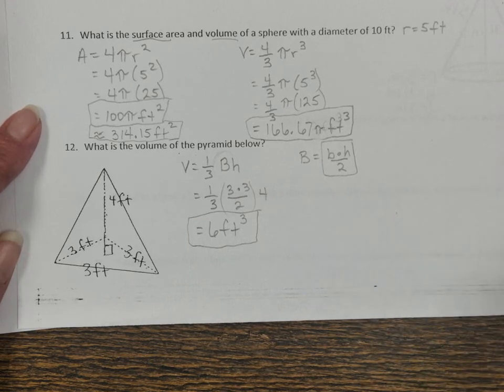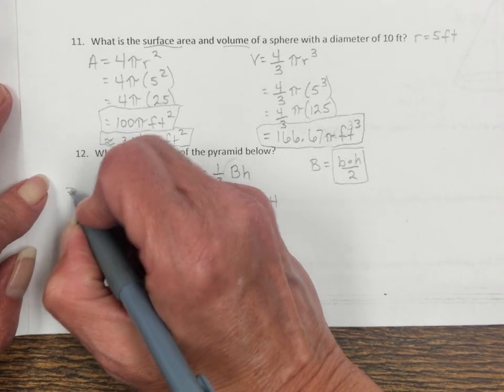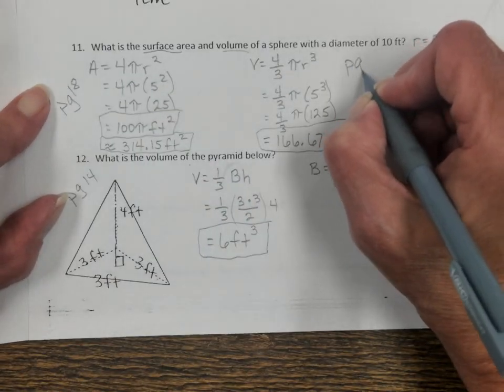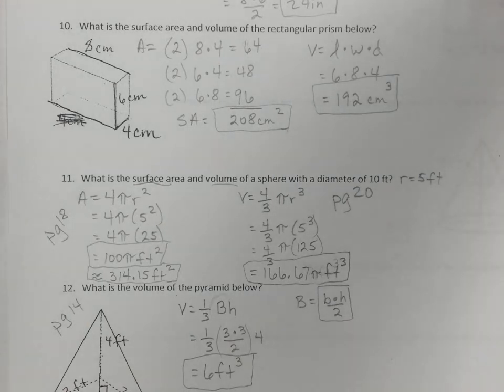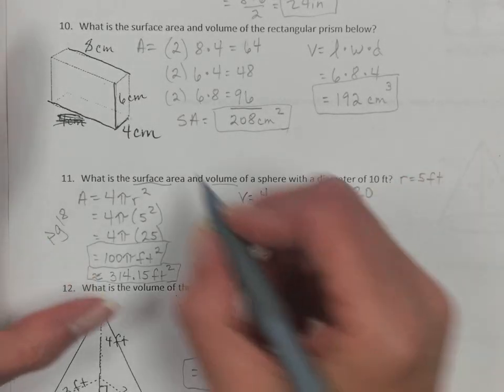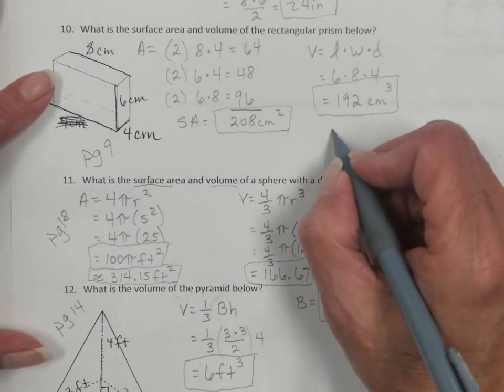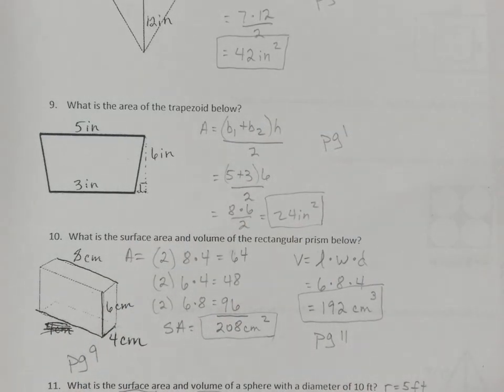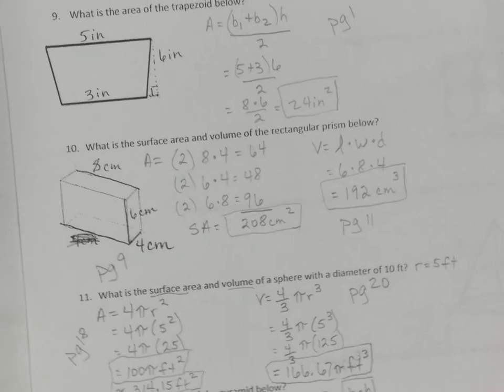Area, Surface are, and volume test review PART 2